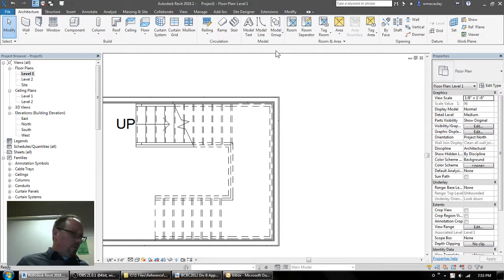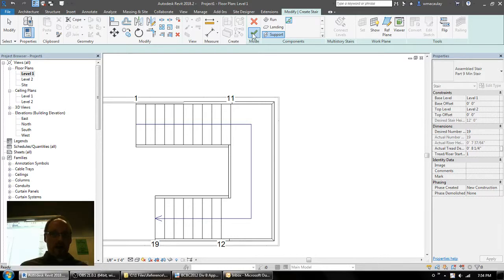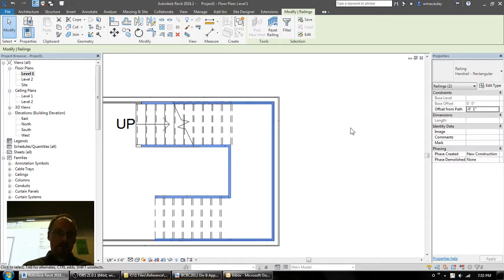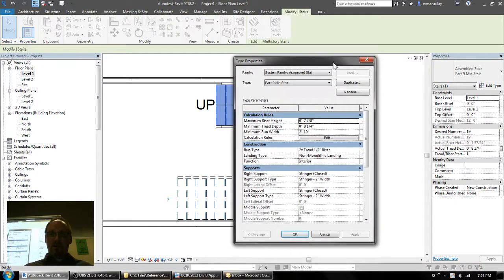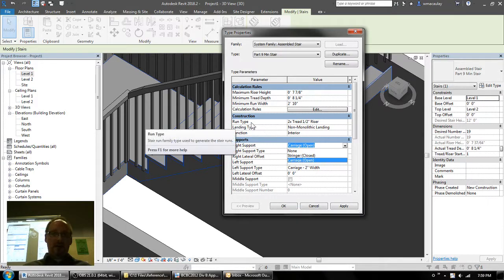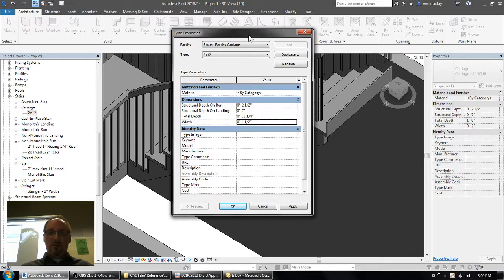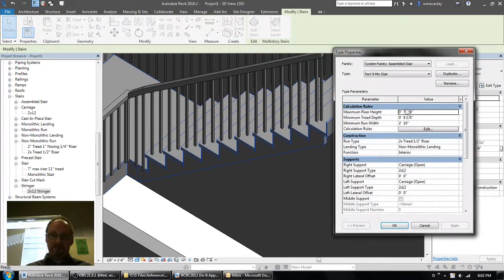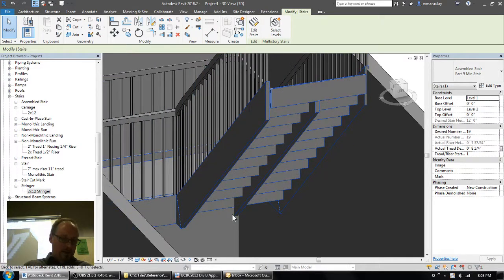BLDG 2805 Session 9, Part 2 (2018.10 Term)